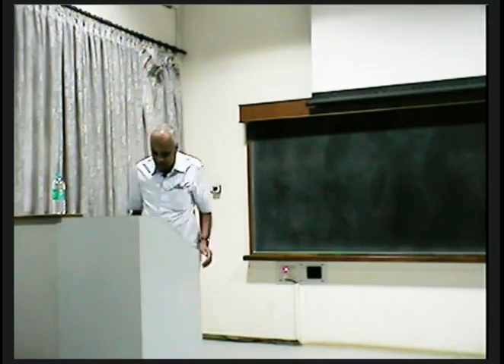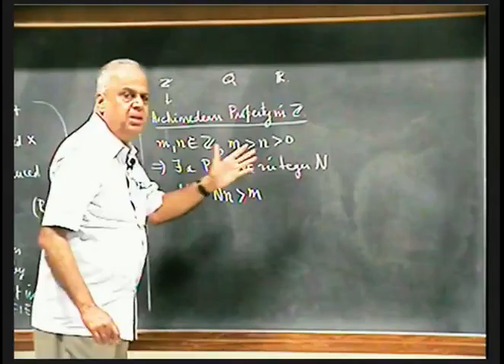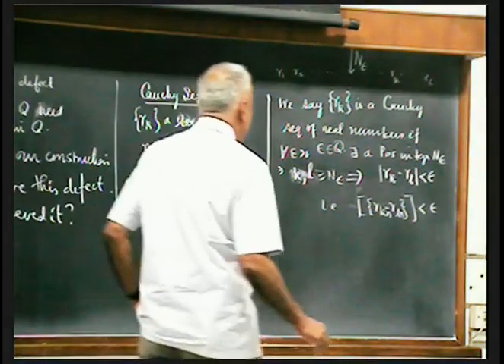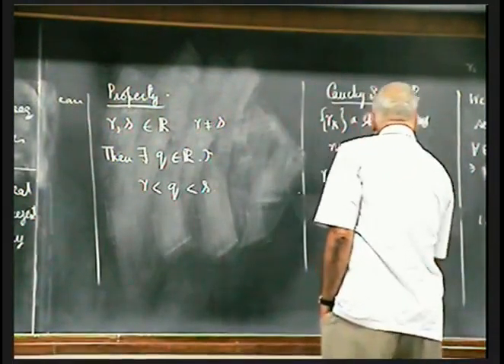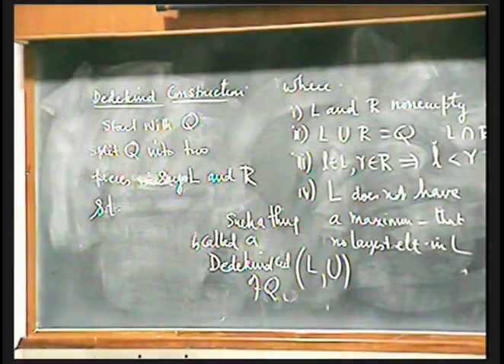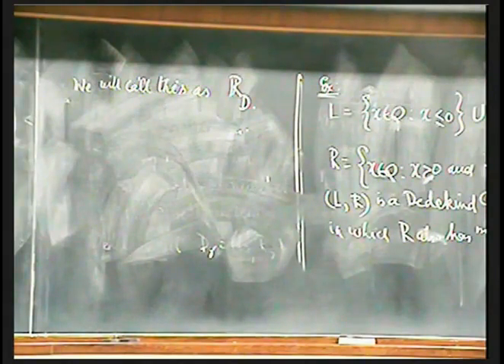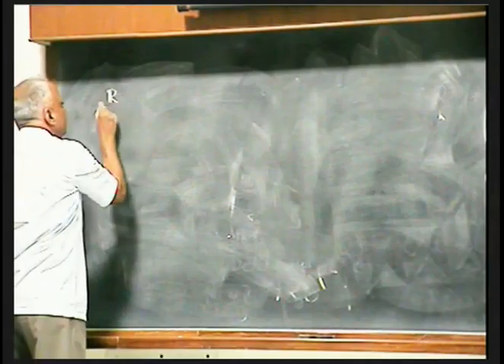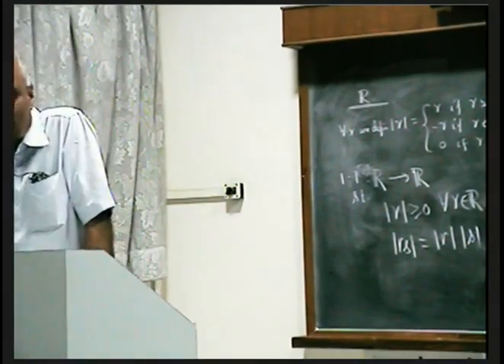Lecture 14: Cauchy Sequences in R and Dedekind Construction